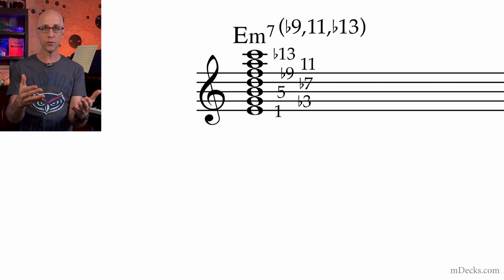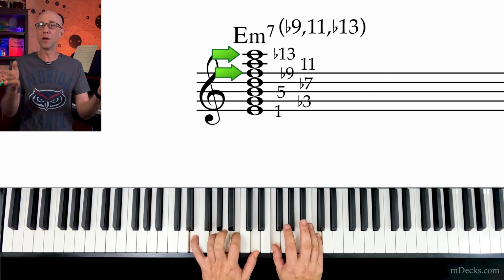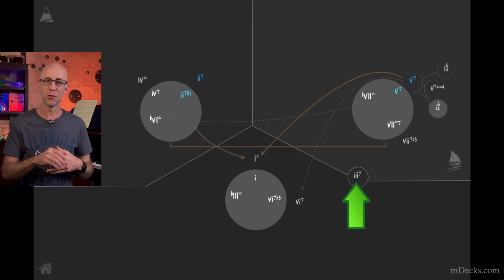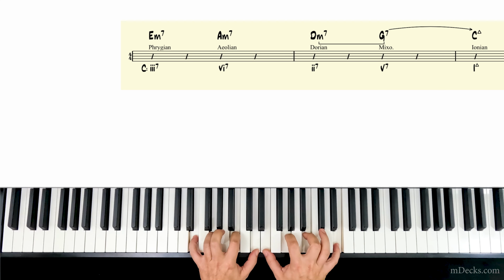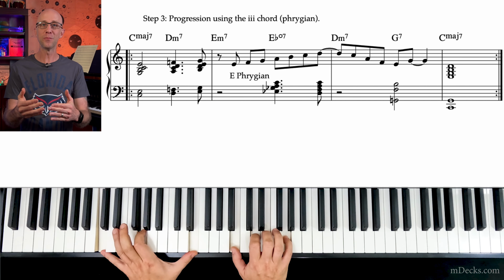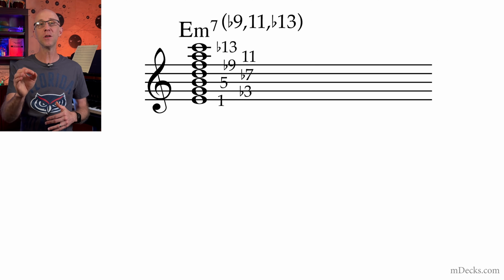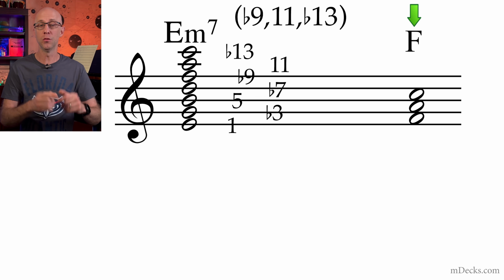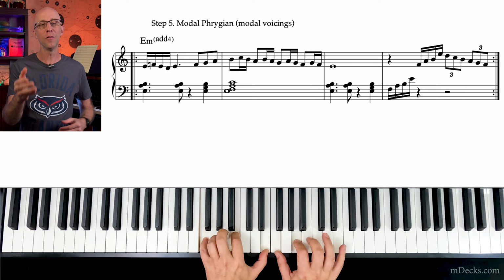Phrygian Lesson: Jazz Scales & Modes Vol. 1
➡️ To download "exclusive access" content that was create before you became a member you can

☑️ Stay up-to-date with new music books or apps. We will only notify you when we release a new book or app, during giveaways, free upgrades, and sale events. Don't miss out on our regular sales of music apps and books.

🎼 Welcome to the official YouTube channel of mDecks Music - "Without Music, Life would be a mistake." 🎼

mDecks Music is your home on YouTube for music lessons, whether they be deep dives into tonality, tips on improvisation, how to switch from classical piano to jazz, or how to decode a piece from your favorite film score.
➡️ On this channel, I'll provide free music theory lessons, tutorials, as well as piano lessons, and lessons on upper structures, and improvisation.

In addition to providing you with loads of free resources, mDecks Music also has a website with a premium membership plan full of materials that’ll take you from basic piano chords and chord progressions to playing bebop and Bach. Just sit back, watch, and learn!
➡️ If you're new to mDecks Music, check out our wide variety of music books and apps, piano arrangements, jazz, pop & classical music tutorials, and discussions on improvisation as well as songwriting. And yes, sometimes we take music theory to strange and uncharted places!

🎵 If you want to download the content we've published in previous months (piano arrangements, music theory lessons, 12-key workouts, music questionnaires, and more, visit:
⏱ Video Chapters:
0:00 Step 1 -  Ionian to Phrygian
0:54 Step 2 - Just Phrygian
1:43 Step 3 - Phrygian as Chordscale
3:33 Step 4 - Modal Phrygian
4:19 Step 5 - More modal Phrygian